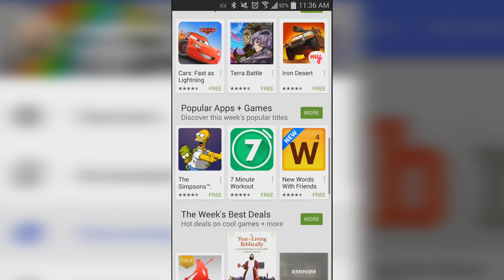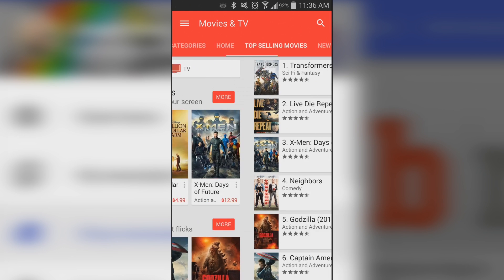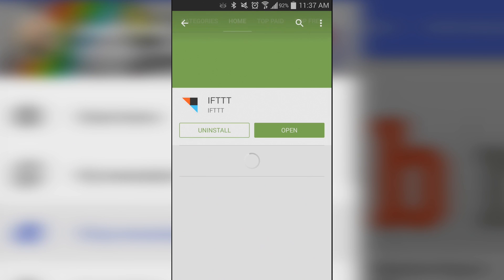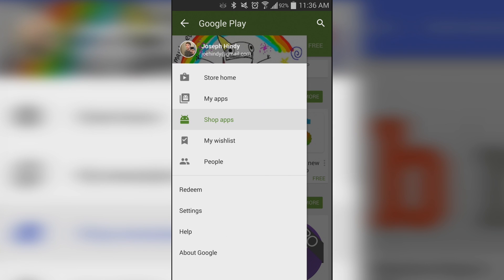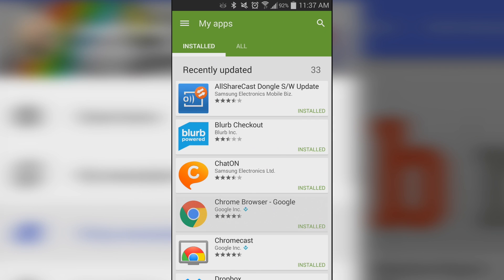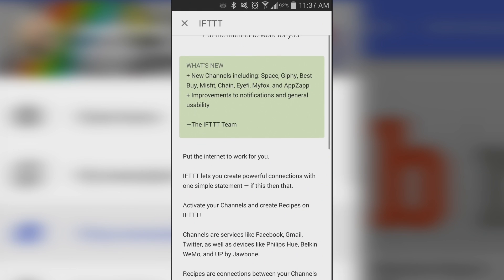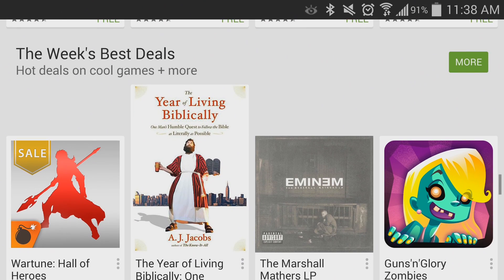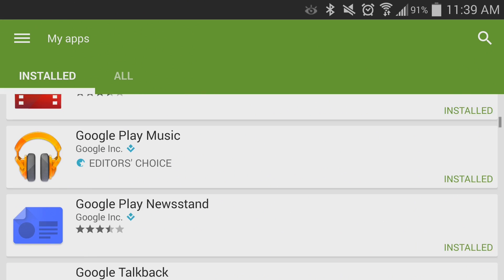Google Play Store 5.0 Material Design Update - Quick Look!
Join us as we do a quick look at the latest Google Play Store Material Design update!